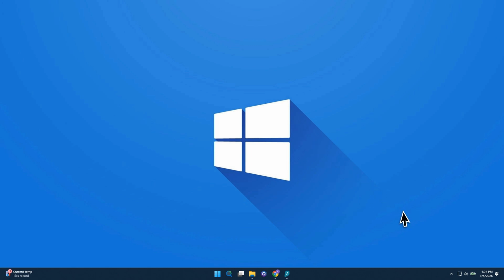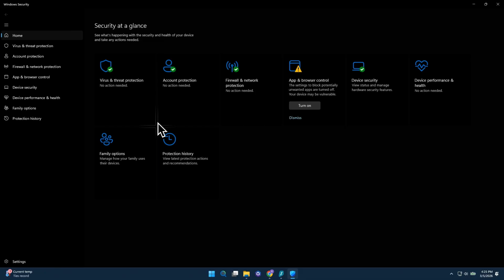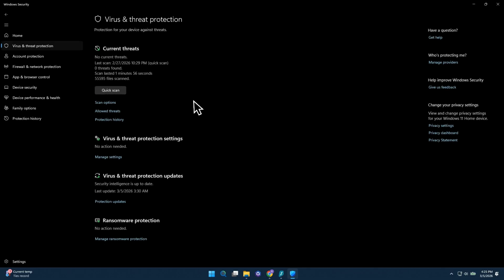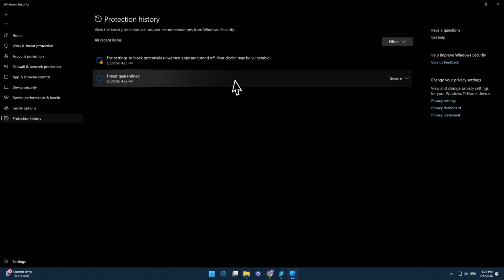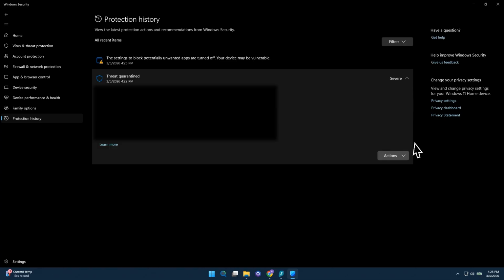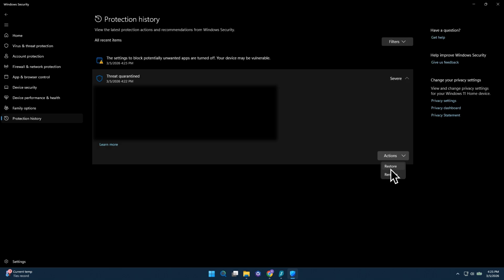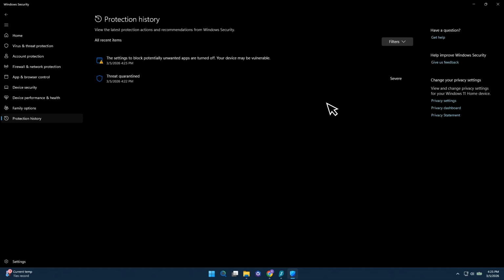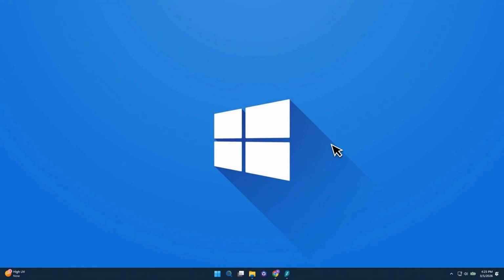Fix "Failed to load OnlineFix64.dll from the list. Error code: 126"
In this video, I’ll show you how to fix the “Failed to load OnlineFix64.dll. Error code: 126” step by step. If your game or software is crashing due to this DLL error, this guide will help you resolve it quickly.
Learn how to replace missing or corrupted DLL files, update your system libraries, and ensure your software runs smoothly.
These methods work for most Windows PCs encountering DLL errors.
Follow this tutorial to fix Error 126 and get your application working again.